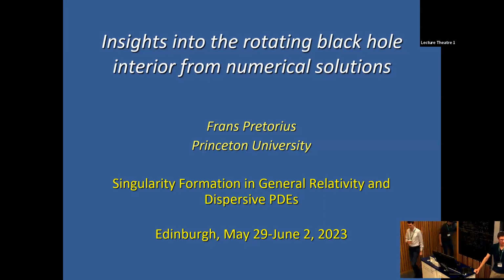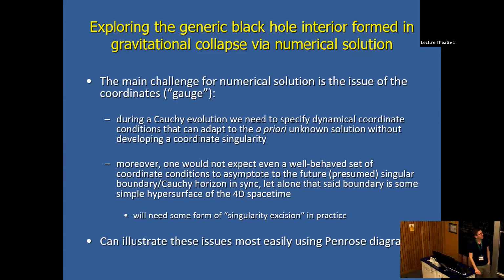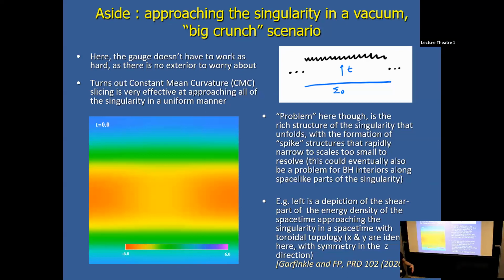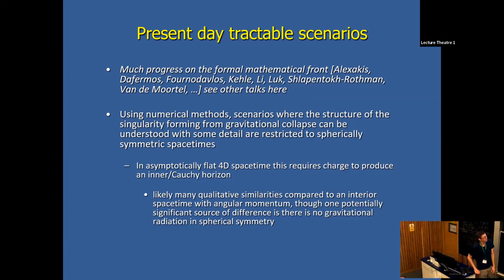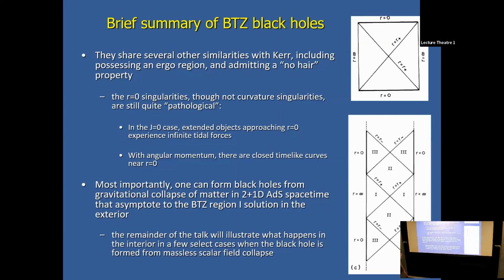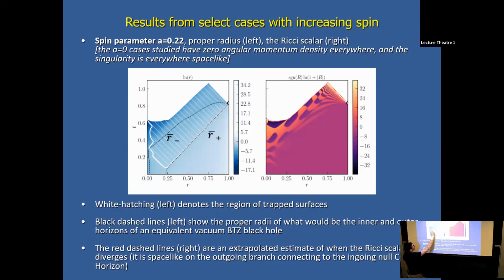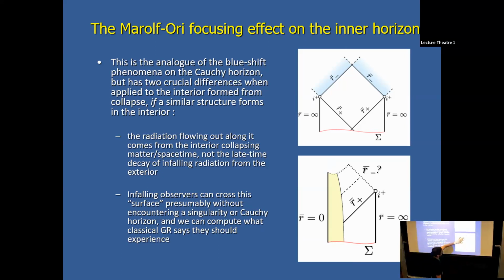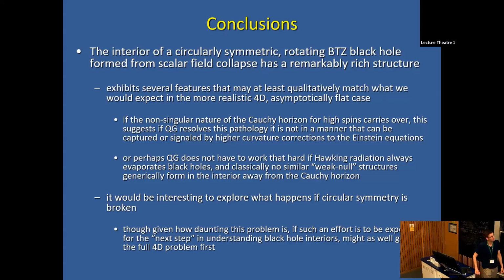Insights into the rotating black hole interior from numerical solutions, Frans Pretorius - 31/05/23